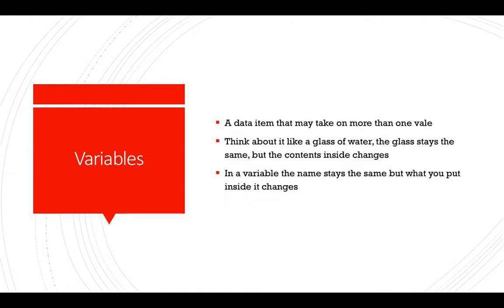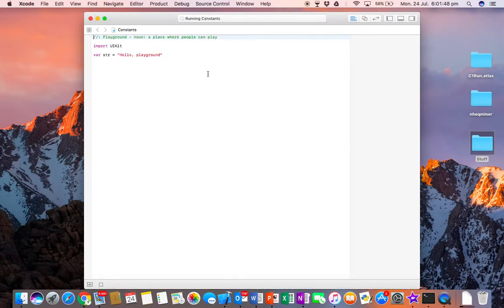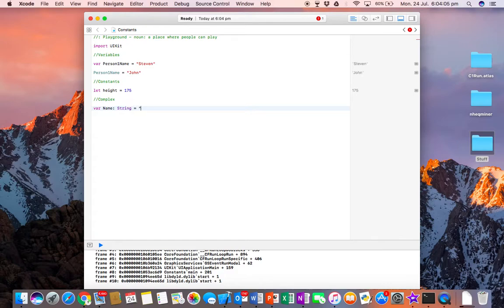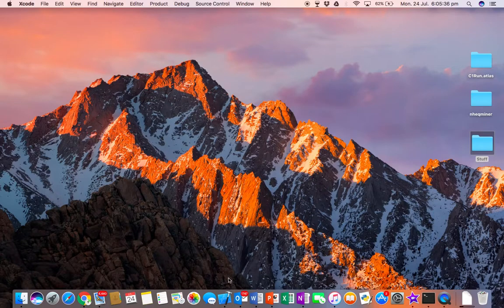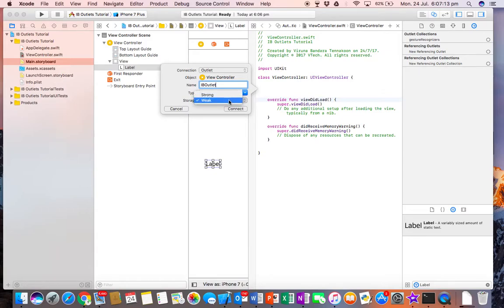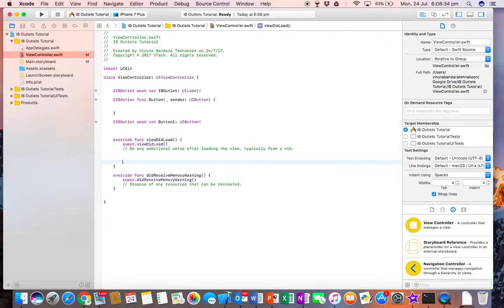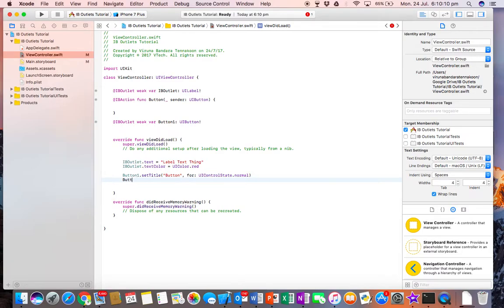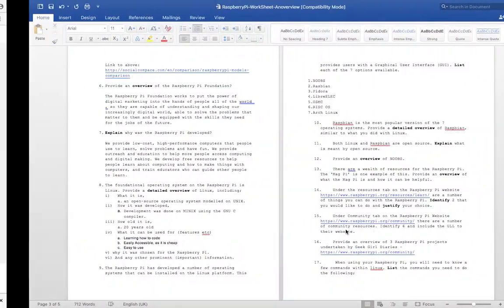Swift Tutorials Series - Variables, Constants & IB Outlets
This is the next video in the series. It goes through the following:
Definitions:
- Variables
- Constants
- IB Outlets

I am new to youtube, just bear with me for this video, thanks. Trust me i will improve.

Can you also just leave some feedback in the comments below, too help me out a bit. Thanks Guys